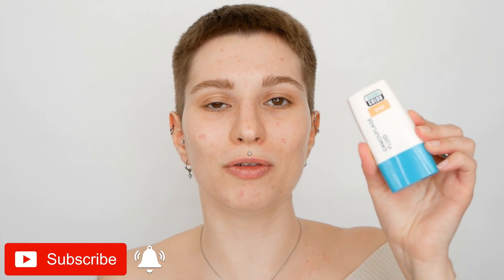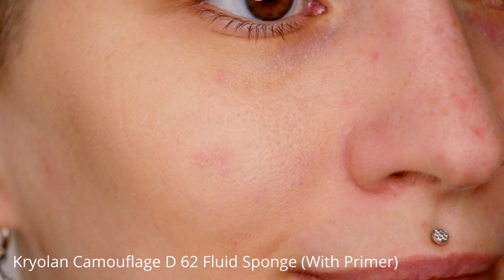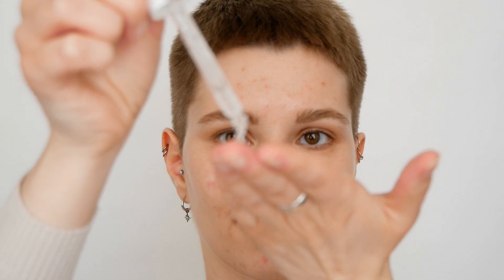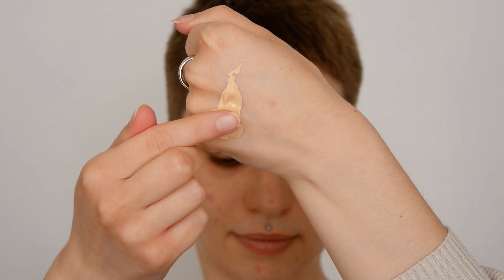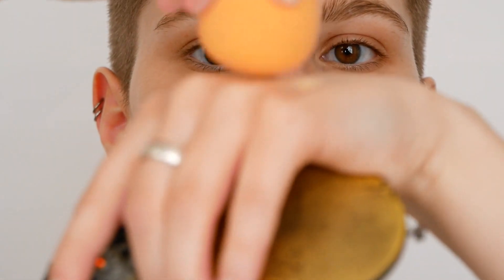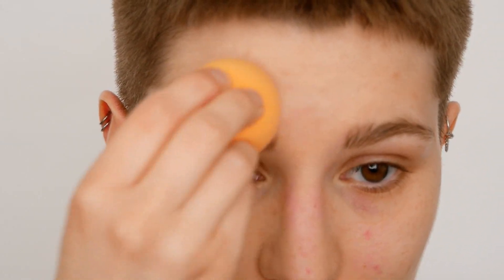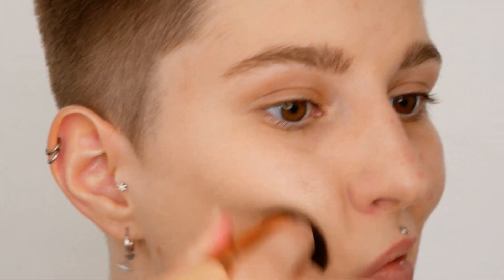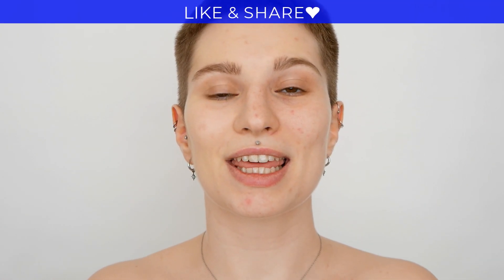Kryolan Dermacolor Camouflage Fluid Foundation Review + How to use it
Today, I’m reviewing the Dermacolor Camouflage Fluid foundation from Kryolan. You will learn how to create a flawless finish with this foundation, along with many tips and tricks to properly apply this product. If you’re looking for a new foundation, discover if this is the right product for you!